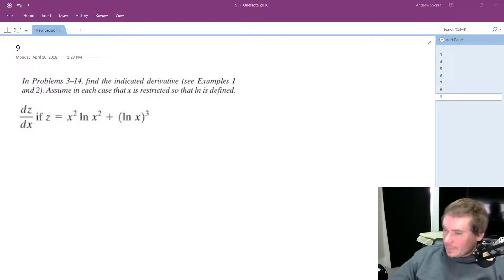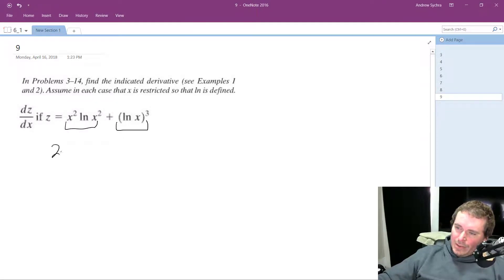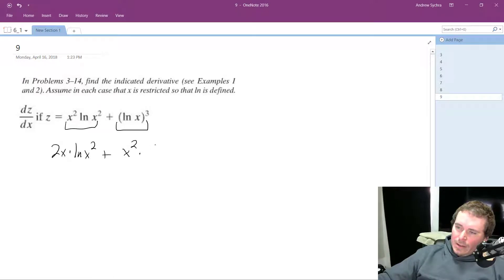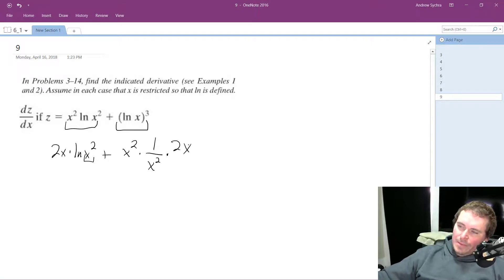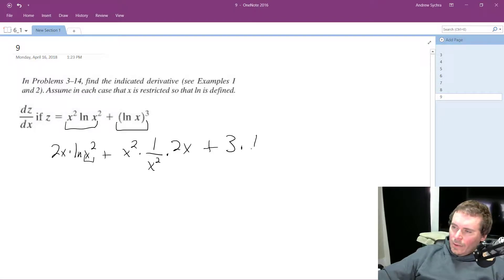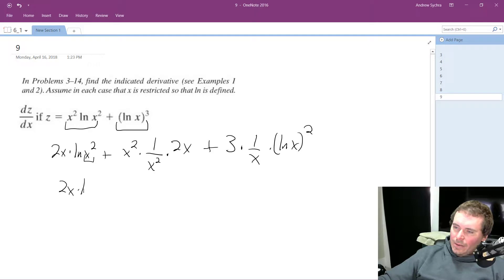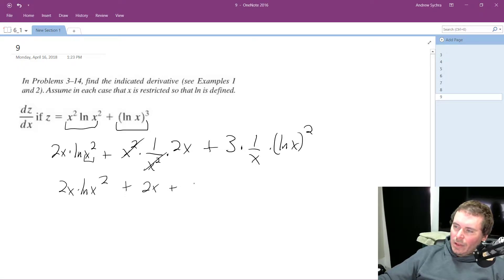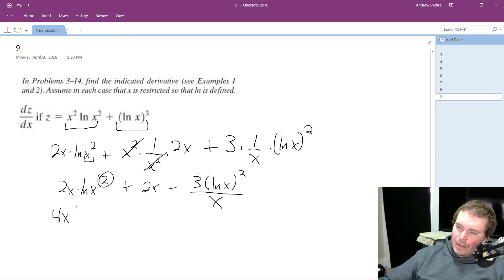dz/dx if z = x^2 ln x^2 + (ln x)^3 Find the indicated derivative